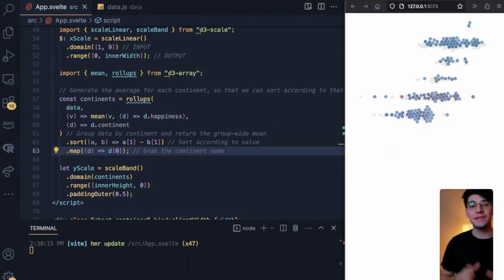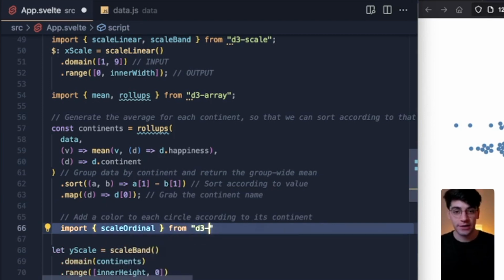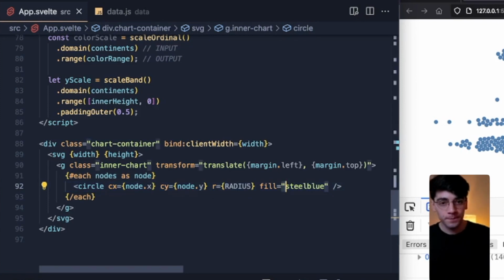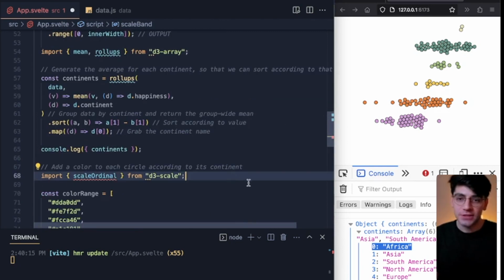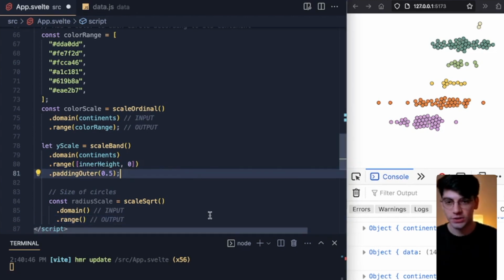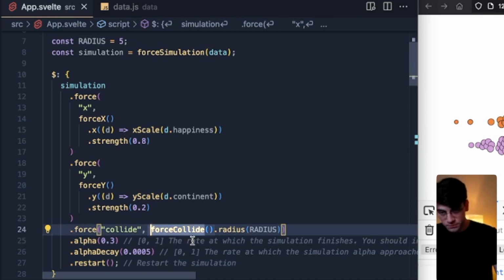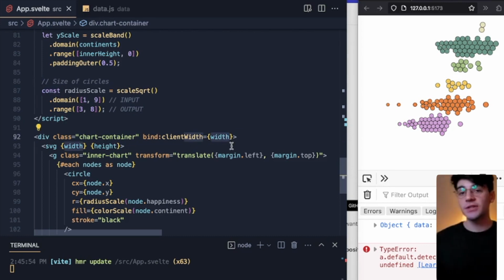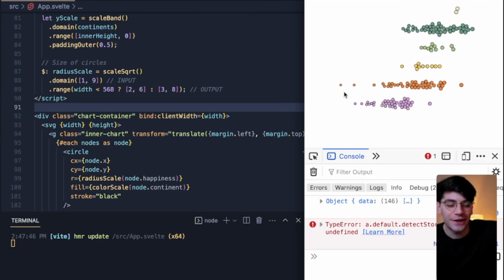Dynamically Styling D3 Svelte Beeswarm with Connor, Visualization Engineer at Moksha Data Studio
In this YouTube video, Join \newline Author and Data Visualization Engineer, Connor as he demonstrates how to dynamically style nodes in a force layout. The colour and radii of nodes, represented as circles, in a beeswarm plot will be determined by specific data dimensions and scales defined via methods (e.g., scaleOrdinal for mapping discrete values of a categorical variable to visual elements like colours) of the d3-scale module.

Get all of the details and access the full course: Better Data Visualizations with Svelte

By the end of the full course, you will learn:

✦ How to create the best data visualizations on the web
✦ The importance of declarative chart construction
✦ How to integrate Svelte and D3 to make more intuitive data visualizations
✦ Differences between 'old-school' and modern approaches to data visualization
✦ What problems a framework-driven approach to visualization can solve
✦ How to create charts that wow your audience

This YouTube tutorial and the full course, Better Data Visualizations with Svelte, are produced by \newline. We democratize the production-level details that you would have to spend years educating yourself working at a Silicon Valley company.

Get instant access to newline's e-books, guides and courses, including this title with the complete code, with a \newline PRO subscription.